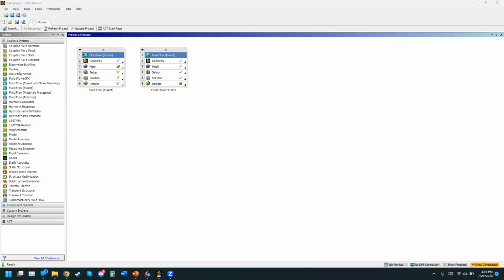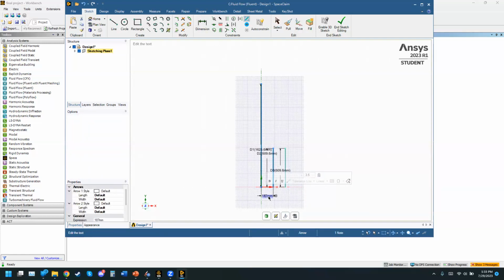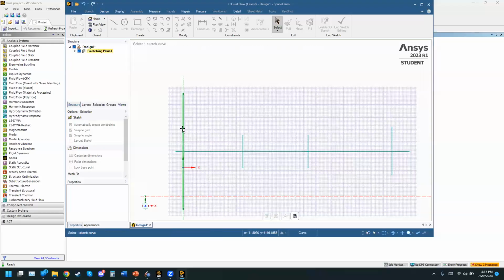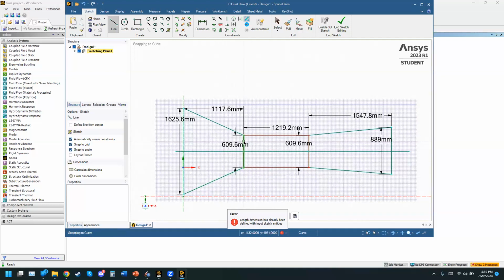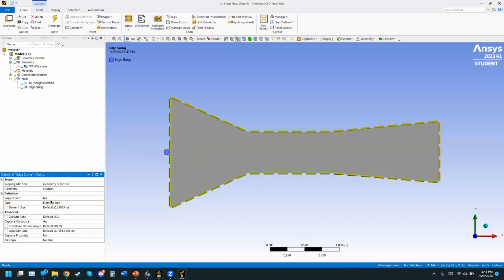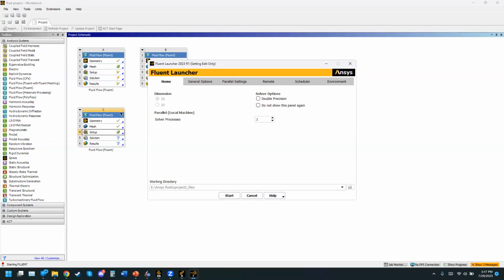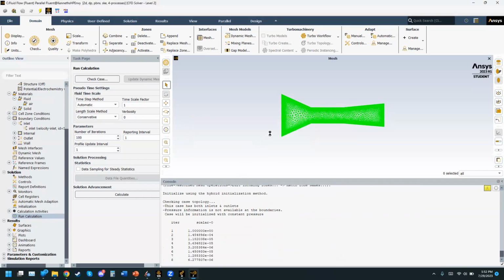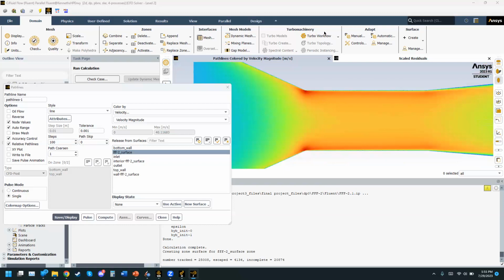Fluids Project 3 Kenneth Behar Jake Goldberg